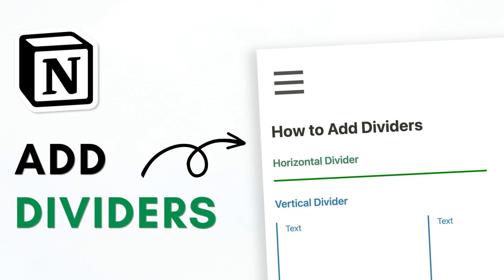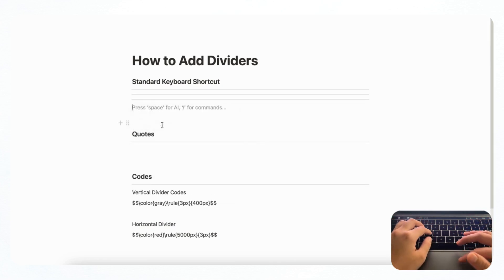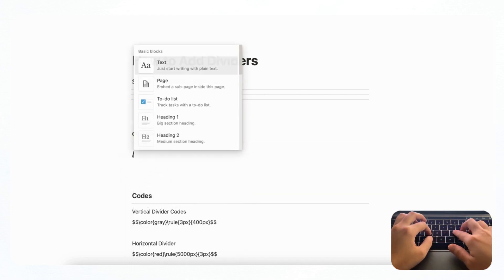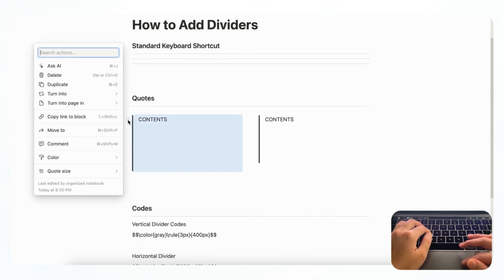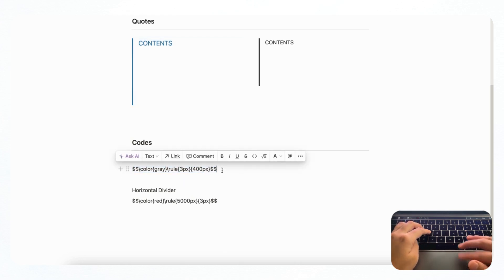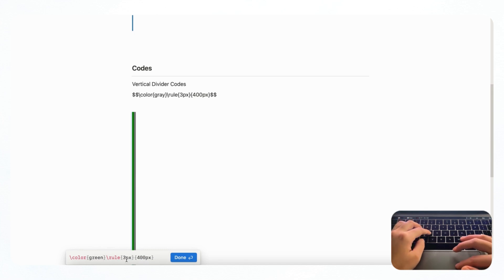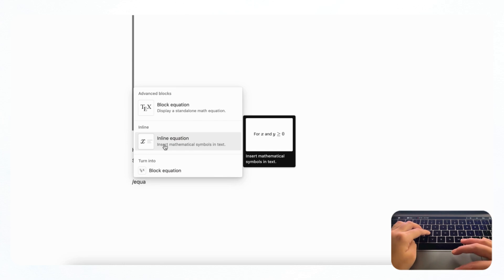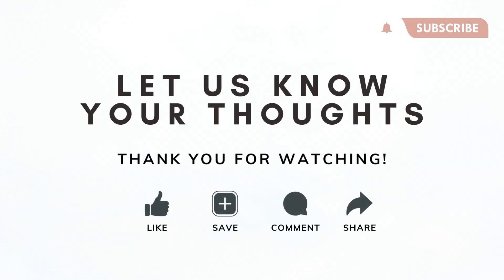3 EASY Ways to Add Dividers in Notion: Beginners Tutorial ✨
Hi Everyone!

Did you know that you can create dividers in Notion? Dividers are useful for separating sections, which helps improve visual organization and workspace navigation. In this video, we will show you three different ways to add dividers in Notion.

✨Time Stamps✨
0:00 Intro
0:16 Default Horizontal Divider in Notion
0:40 Vertical Divider
1:30 Add a customizable vertical divider using codes
2:36 Add a customizable horizontal divider using codes

Vertical Divider Code: $$\color{gray}\rule{3px}{400px}$$
Horizontal Divider Code: $$\color{gray}\rule{5000px}{3px}$$

We'll host regular events online, holding workshops and discussions to explore Notion and learn about this amazing tool. Join our Meetup group to get notified of our latest events!